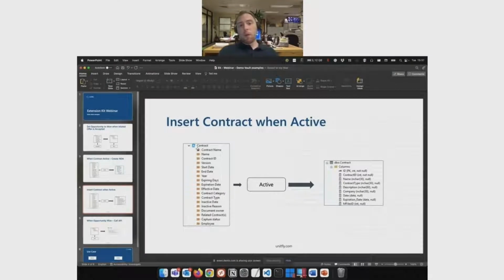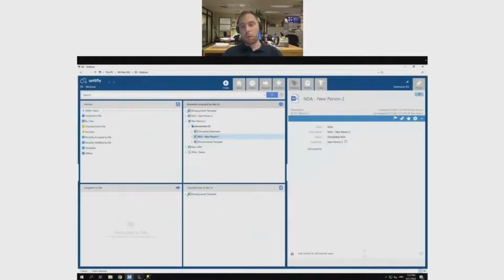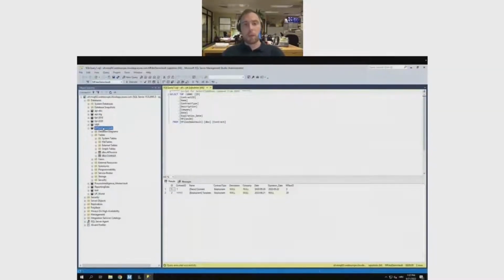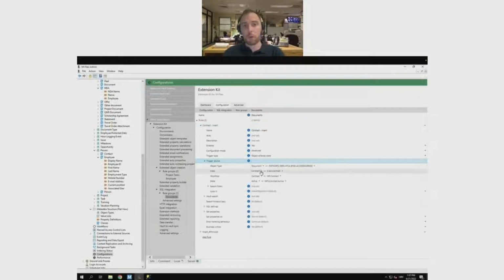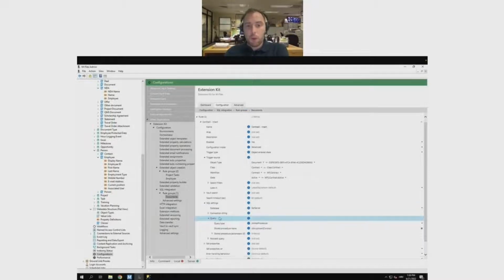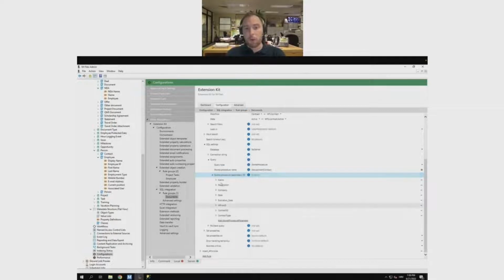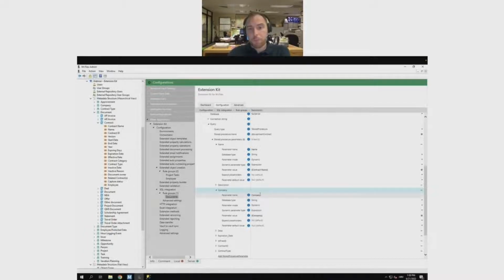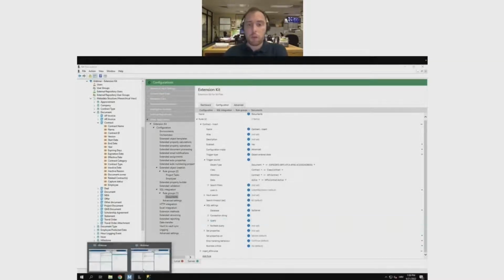Add a Contract to database when the object changes state to Active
The customer wants to add information from a contract in M-Files to the database. See how you can configure that using Extension Kit SQL Integration module.